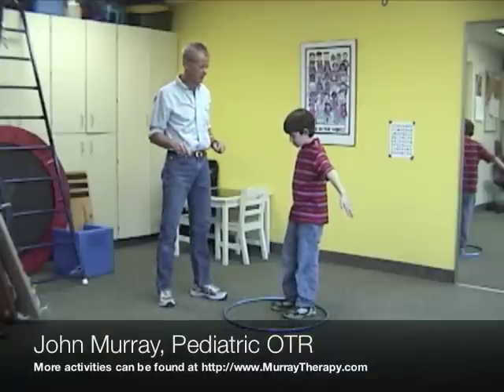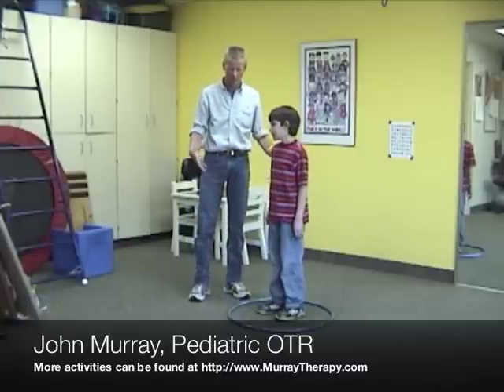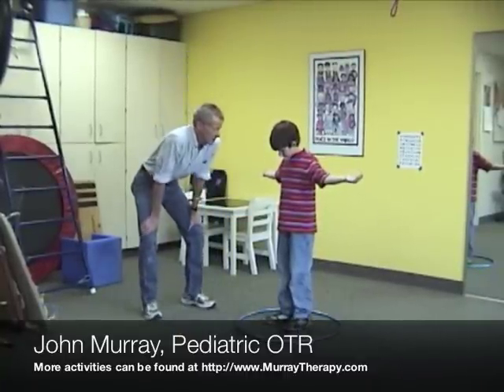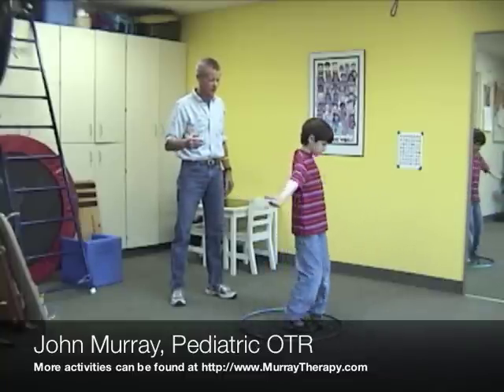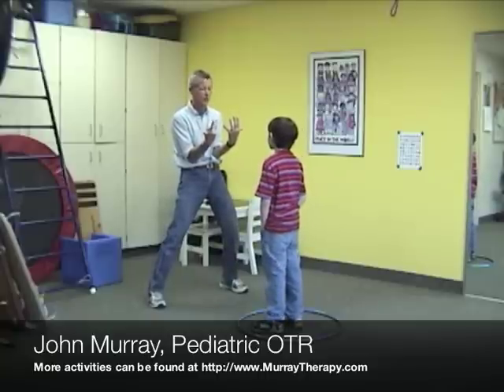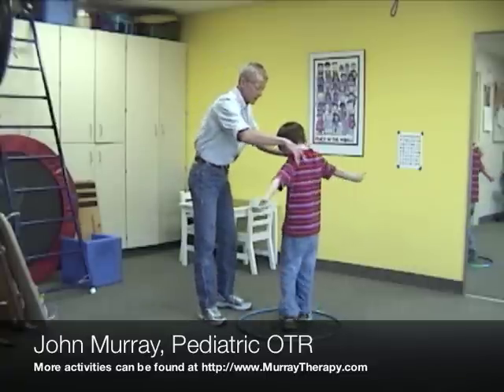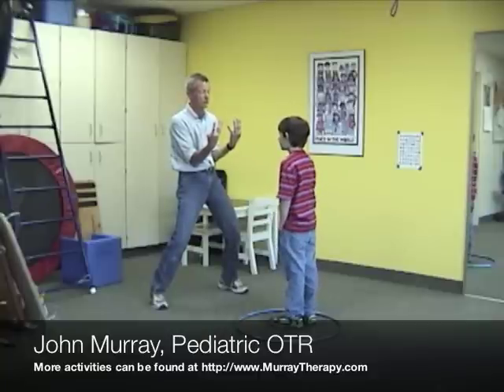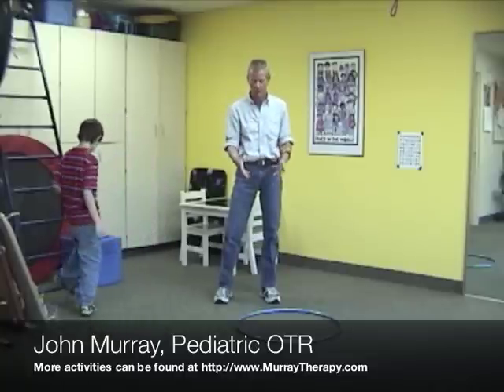The Spin Game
John Murray is a registered pediatric occupational therapist in Fort Collins, Colorado. The Spin Game is a warmup activity to be done before reading or any activity that requires the child's eyes to be active in a horizontal movement. For a complete description, visit the